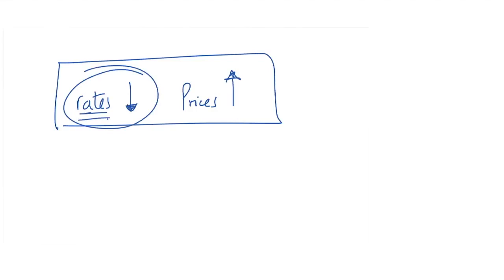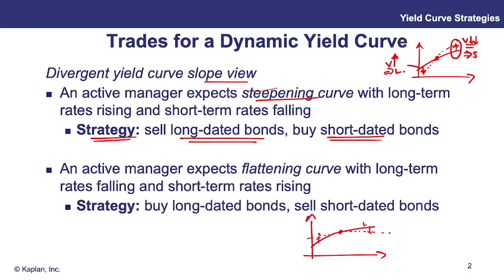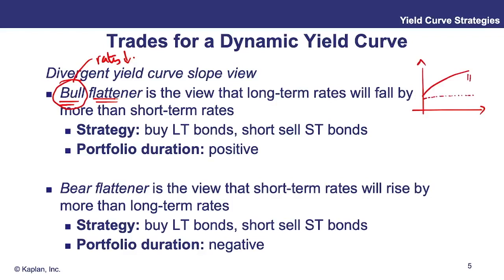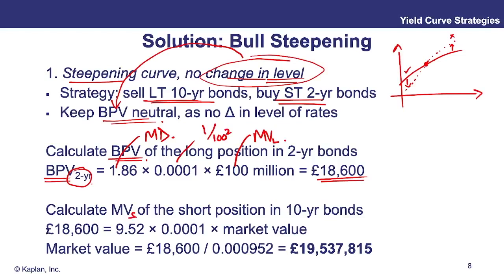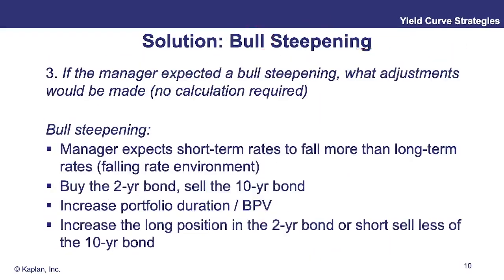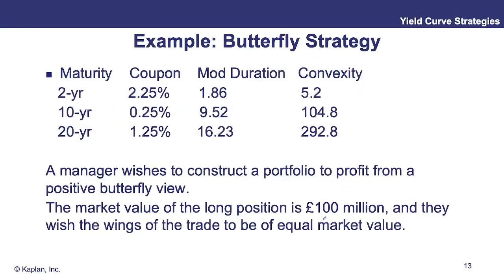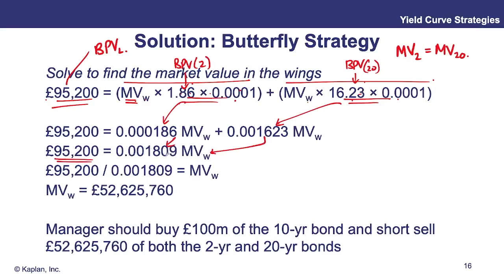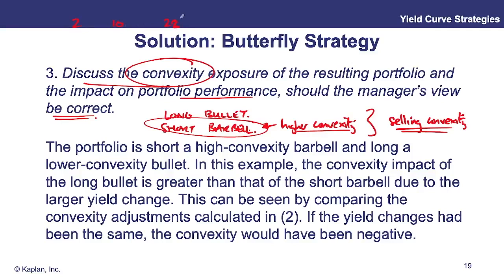[CFA3] Module 13.2 Trades for a Dynamic Yield Curve